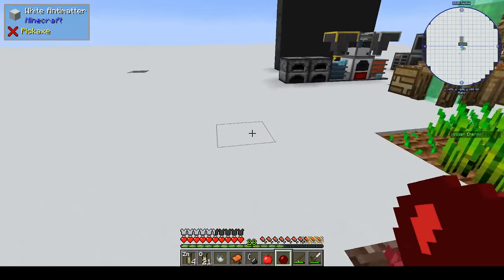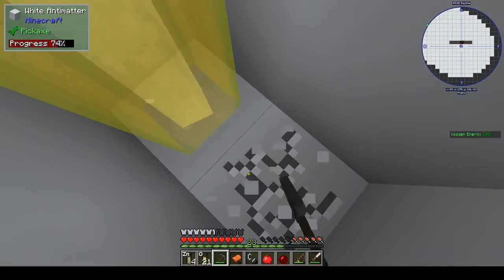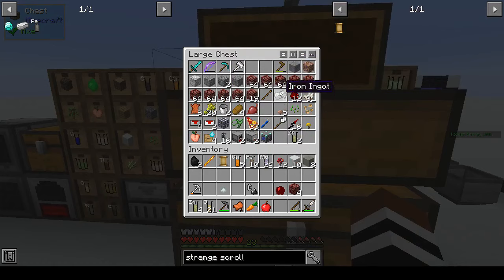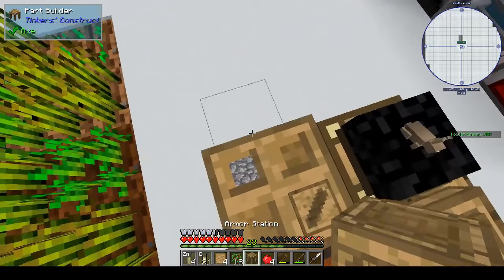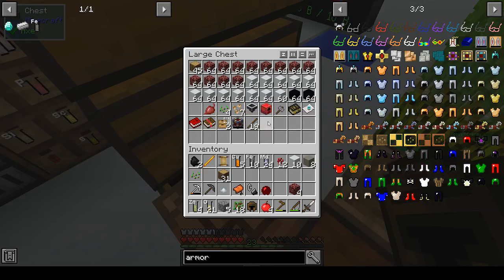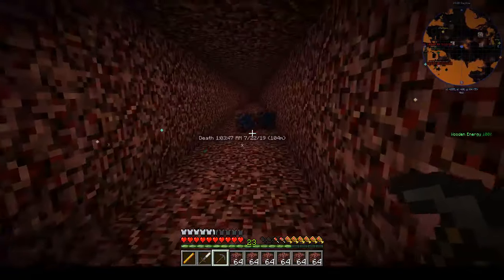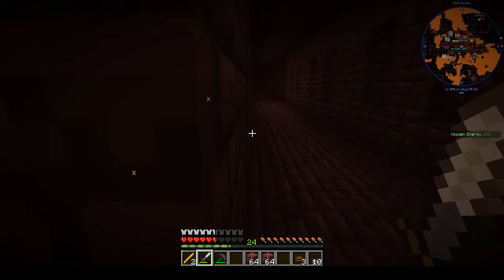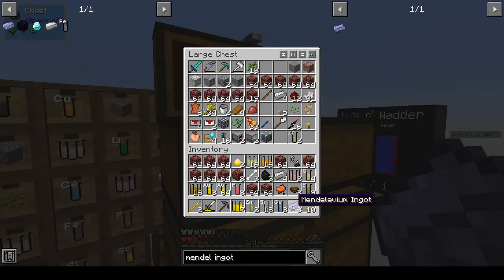Looking for some Blazes| Antimatter Chemistry | Ep 9 | Modded Minecraft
I complete a few side quests in an effort to distract myself from going to the Nether to fight Blazes...